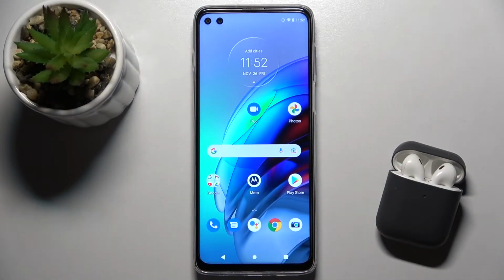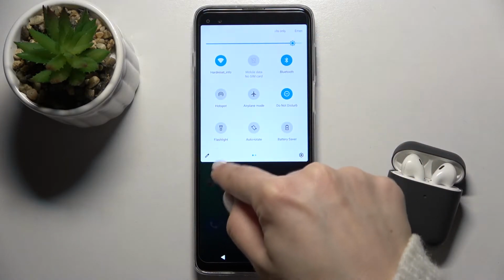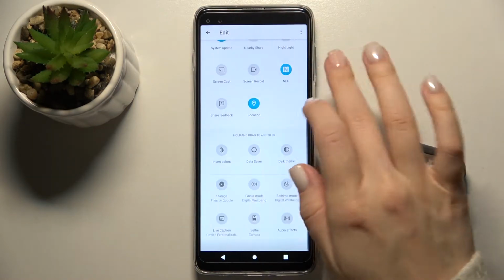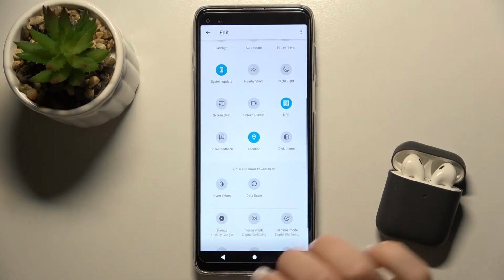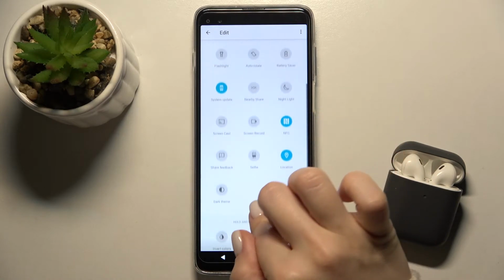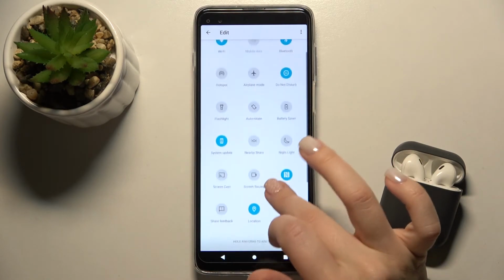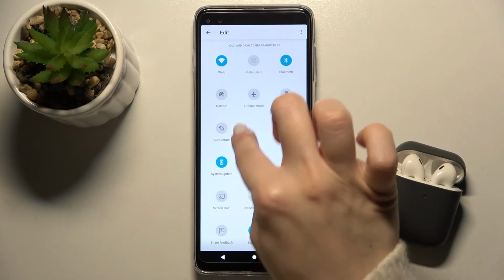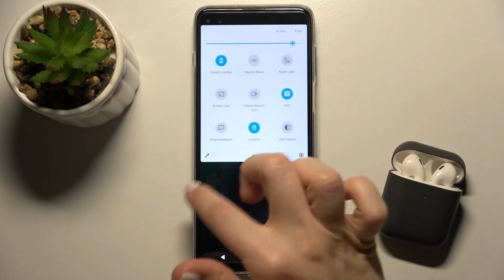How to Personalize Notification Panel in MOTOROLA Moto G100 – Customize Shortcuts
Would you like to reorder or even get rid of shortcuts in MOTOROLA Moto G100's notification bar? That's great! You're in the right place to learn! We're here to show you how to get into a section where you can customize your panel - so you can reorder icons, delete them, add new ones, etc. Let's adjust your notification panel shortcuts by following all the steps.